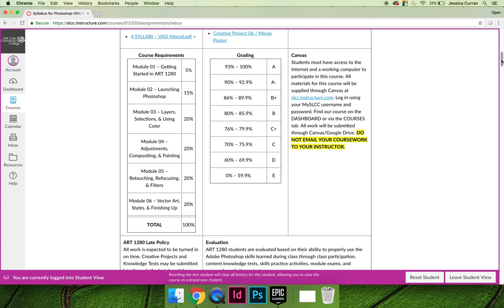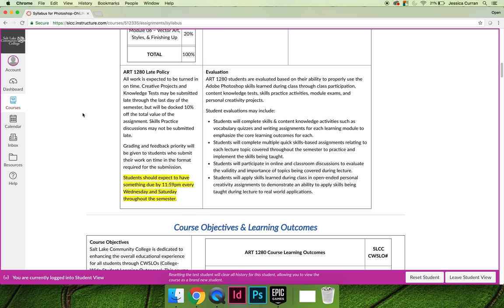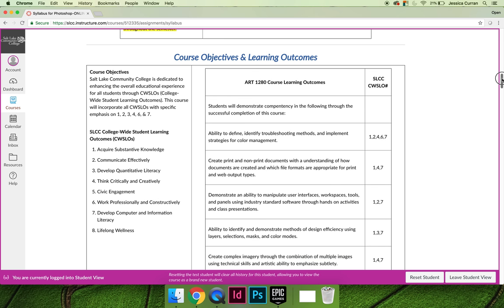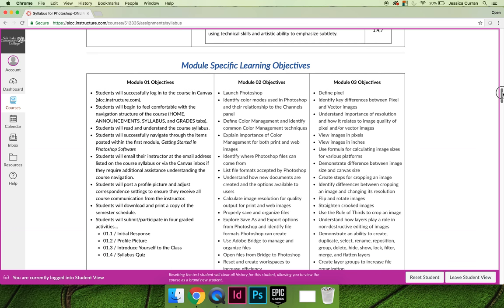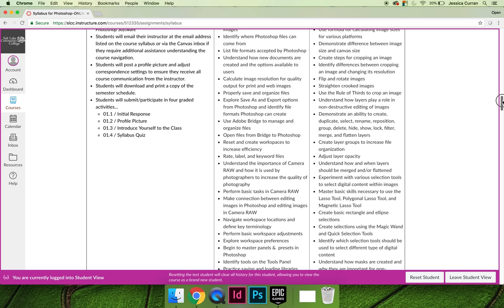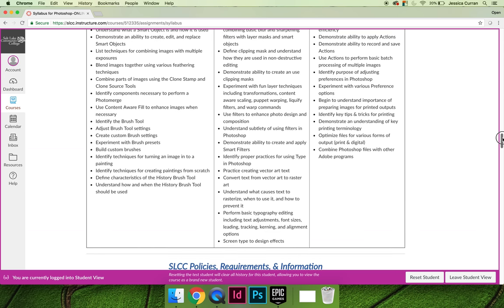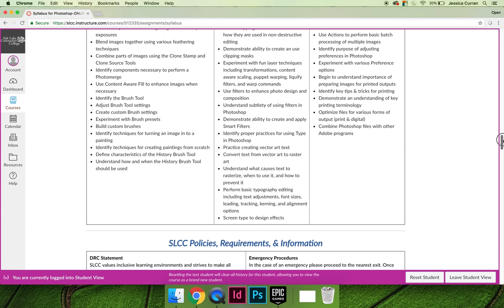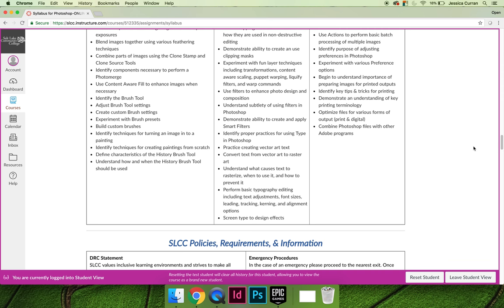Getting Started in ART 1280 – Fall 2018 (Video 06)